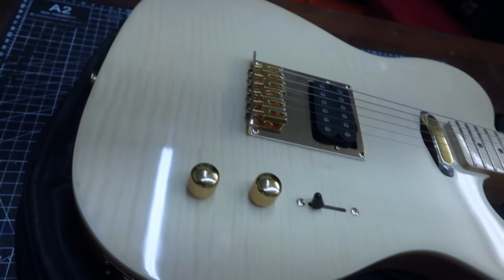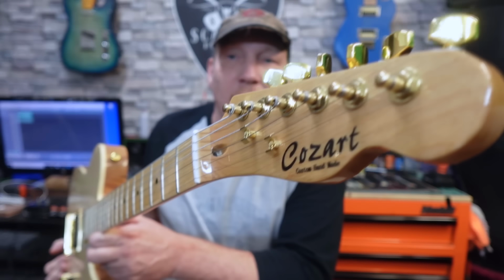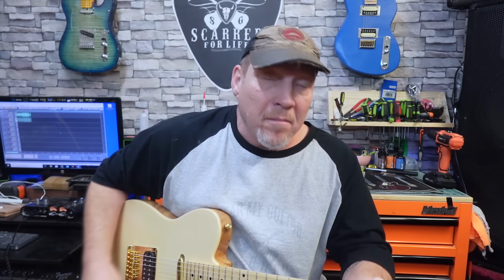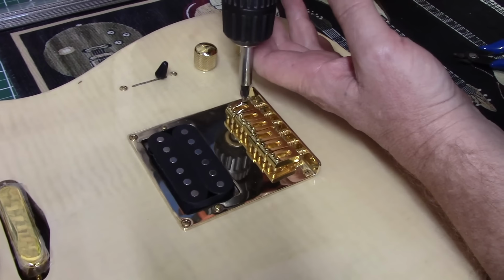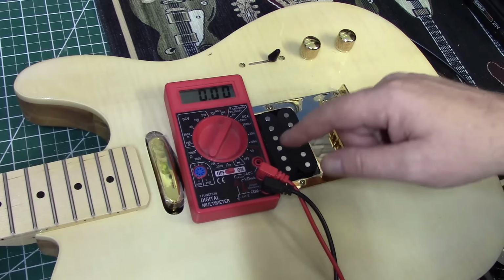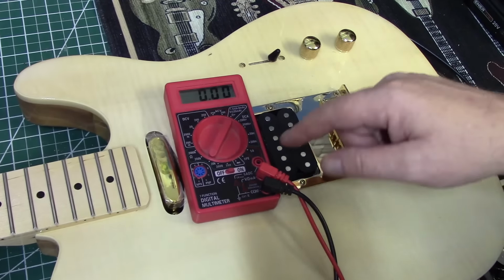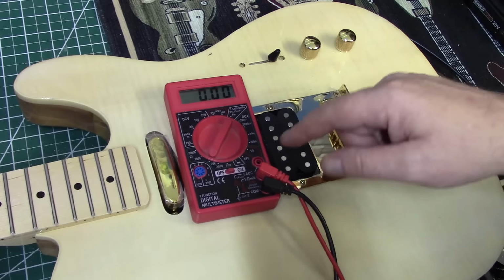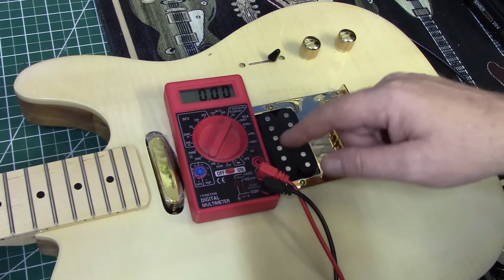$147 Telecaster Is Killin Your HIGH END FENDER!! Best Quality Control I'VE EVER SEEN!!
In this video we look at a Telecaster from E-Bay!
I paid for mine and get I nothing to show you this link!

If you wanna use any tools you see in my videos, here's
some links.

FLEOR Alnico 5 SSH Prewired Strat Pickguard Loaded Pickguard Humbucker Pickup Set

Lyx Pro Tele

6 String Saddle Bridge Plate Decorative Pattern for Tele Electric Guitar (Sliver)

Fender American Standard Electric Guitar Tuning Machines - Set of 6

Holder Downer 5000

WestCreek Helios

LyxPro 30” Electric Guitar TL Series

IYV 6 String Solid-Body Electric Guitar, Right, Ocean Blue

Leo Jaymz Beginner Electric Guitar - Poplar Body，Maple Neck and Ebony Fingerboard

Leo Jaymz ResonanceX Pro Electric Guitar with Flame Maple Top - High Gloss Mahogany Body and Hard Maple Neck

WestCreek DC Electric Guitar (Les Paul JR.)

Fesley 39" Electric Guitar